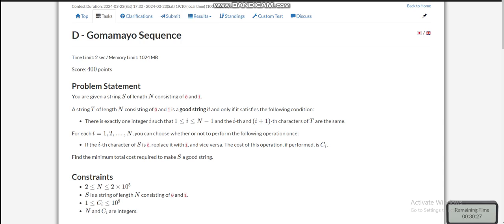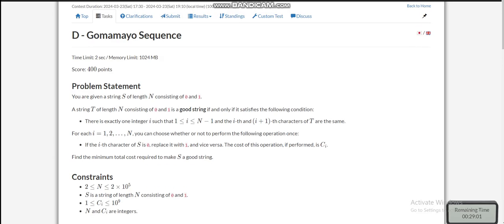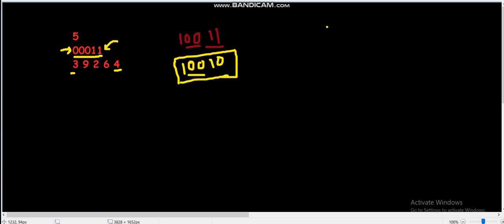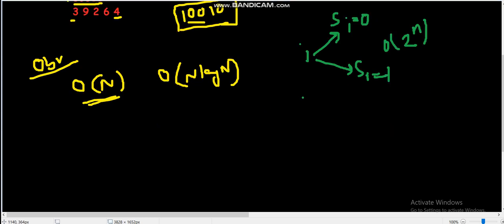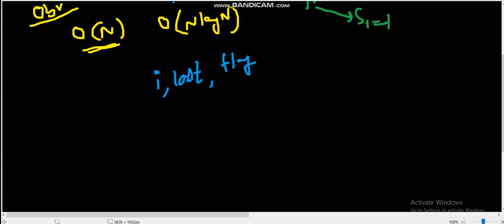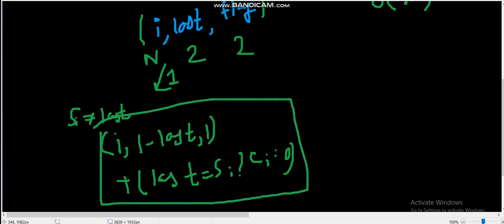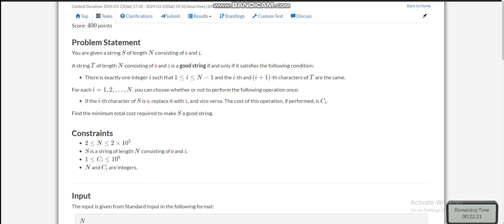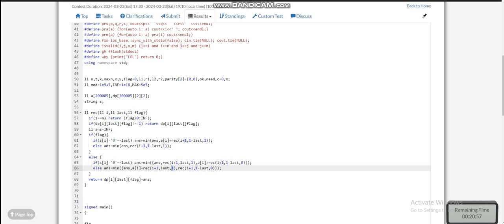D - Gomamayo Sequence (AtCoder Beginner Contest 346)